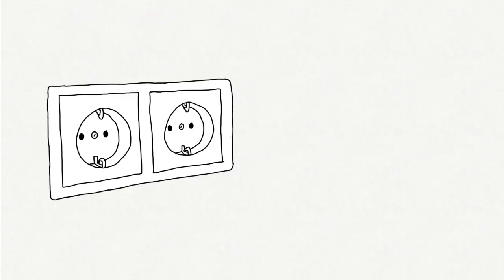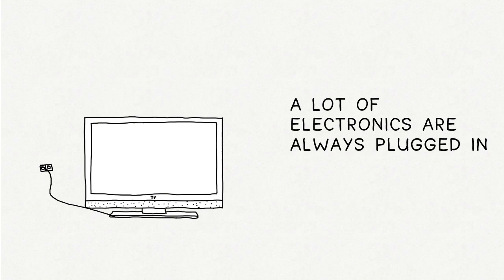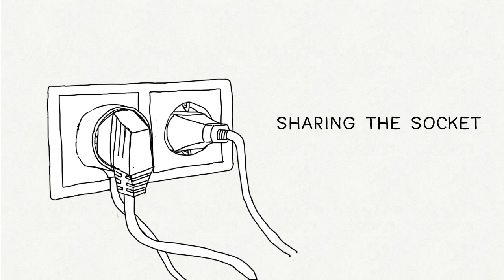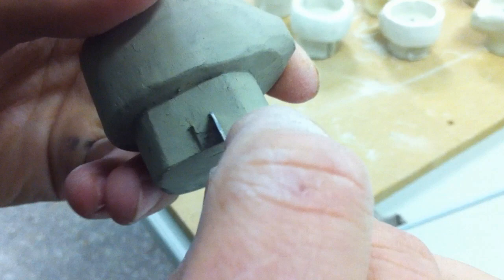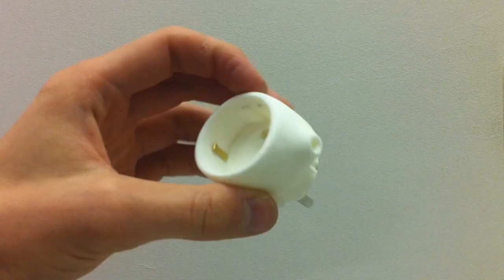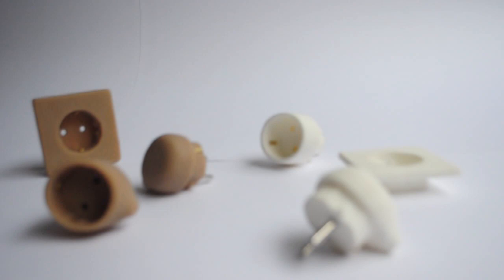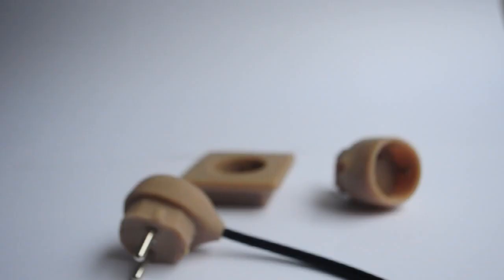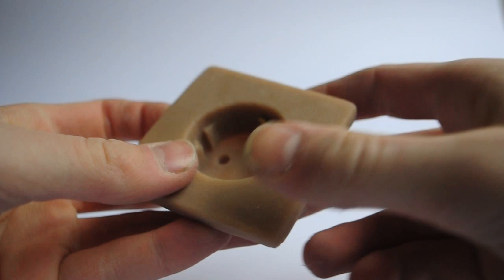Handmade for the Industry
Most of the products around us are made industrially. Although I am a big fan of craftsmanship I believe our world sometimes just needs products to be made industrially. I wanted to make a technical product by hand but still produceable for the industry